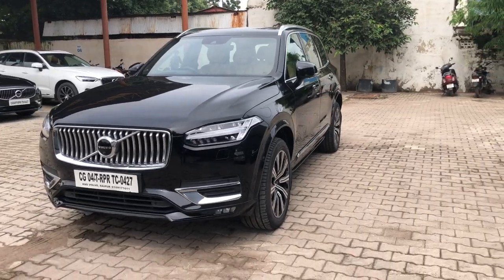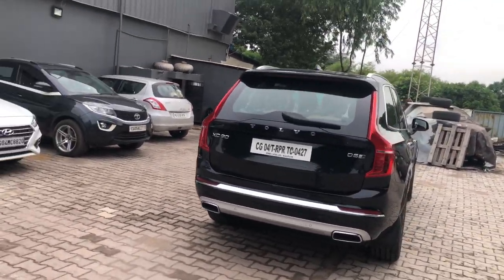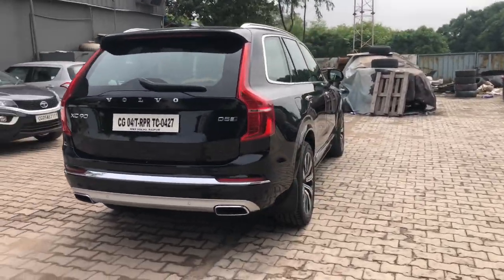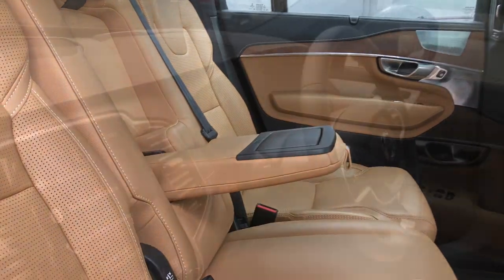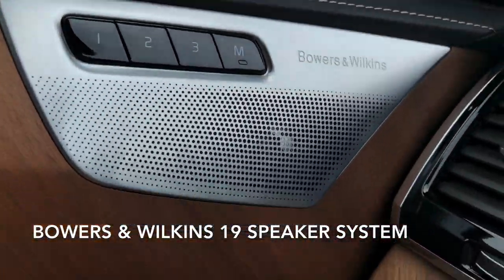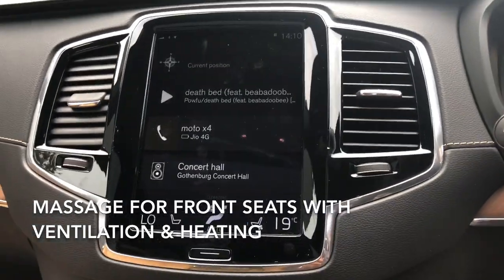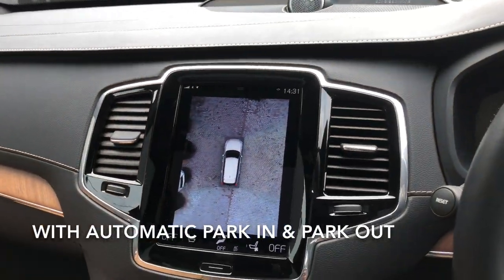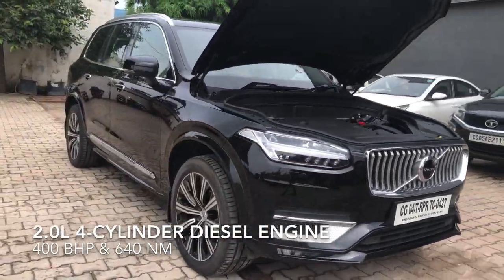Volvo XC90 Inscription | A Higher Grade of Luxury & Presence | Shubhodeep Banerjee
Here's the most detailes review of the Volvo XC90 and I will tell you about the design, interior, features, price and the verdict that you should buy it or not in the Indian Market.

And it cost 1.01 Crore On-Road Raipur